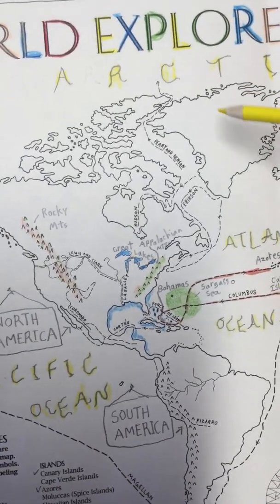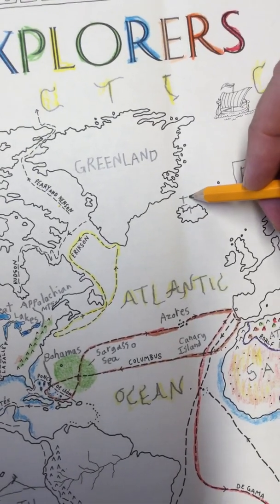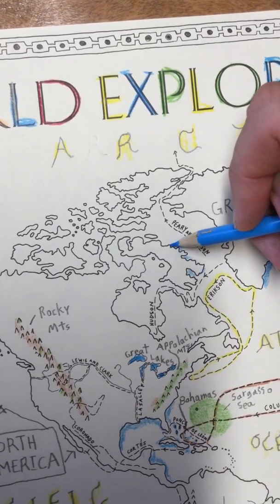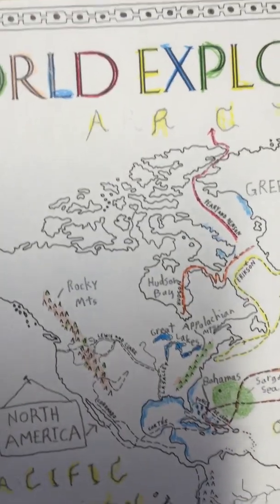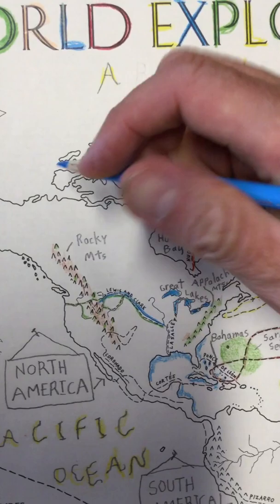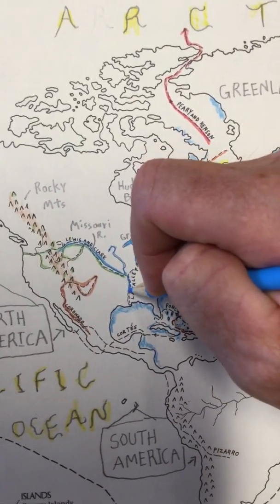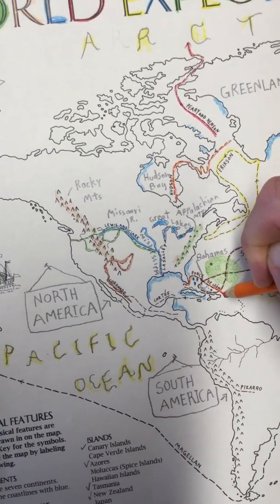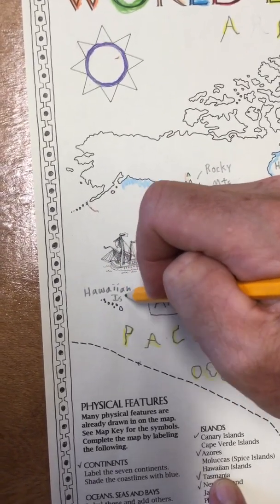World Explorers Map Workshop (9/11)